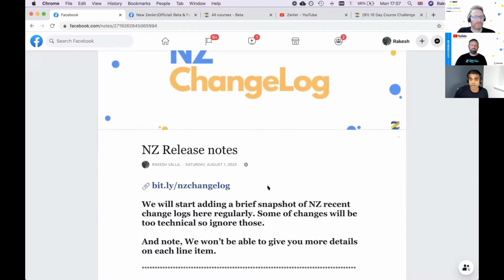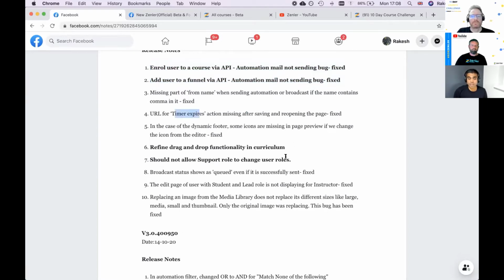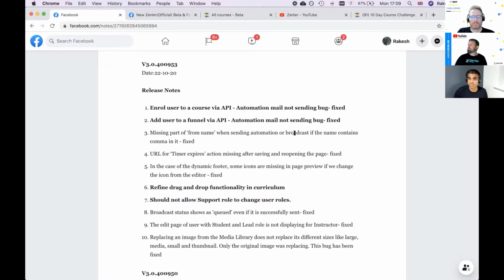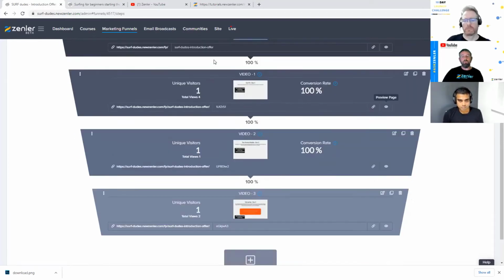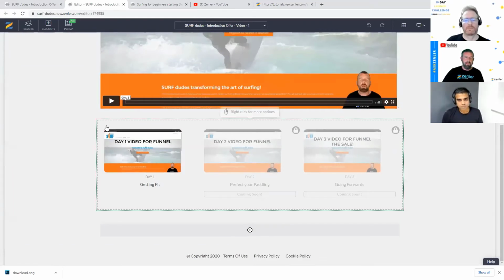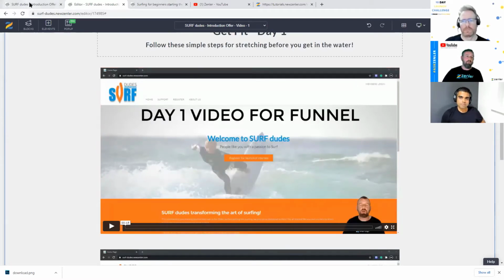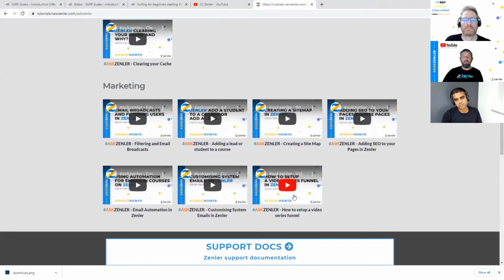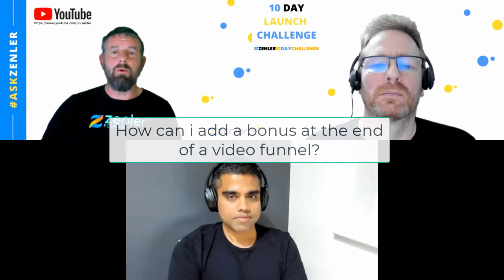Office Hours Replay Record Date 26/10/2020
Recording of Office hours featuring Kevin and the Founder of Zenler -  Rakesh.
Touching base on the latest developments and questions on Zenler

TIMESTAMPS
0:00:07 - New Zenler changelog
0:03:25 - New Zenler Education Slot
0:07:32 - Does Zenler have plans to release an app?
0:09:52 - Are there plans for gamification within the courses?
0:11:56 - Google password management & compromised login credentials + Is New Zenler using Optizent?
0:15:04 - How can I exclude an admins IP for analytics and site views?
0:17:49 - How do video funnels work?
0:21:49 - Are there any plans for closed captions? & why are autoplay videos muted?
0:24:39 - How can i add a bonus at the end of a video funnel?